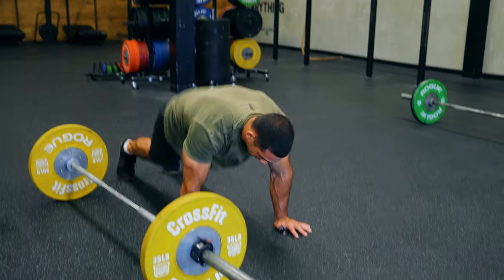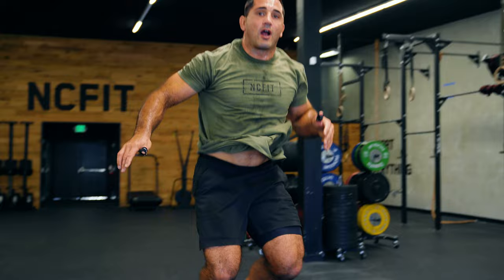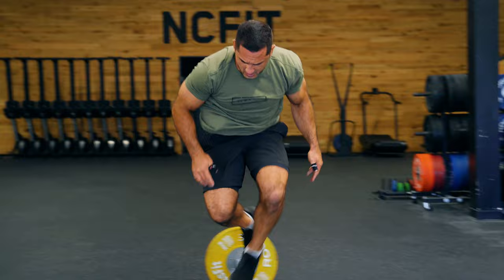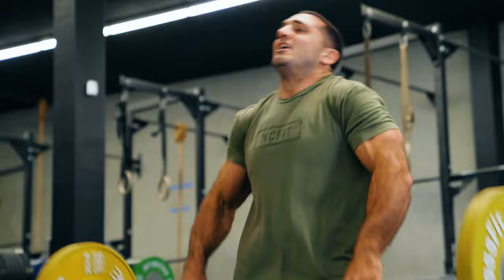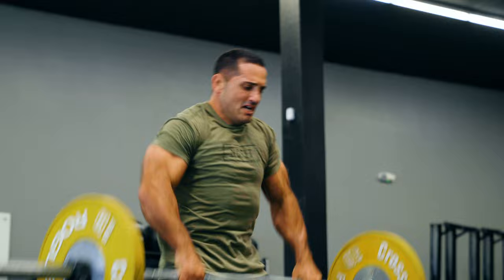UP-DOWN V. BURPEE W/ JASON KHALIPA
Jason is here to answer everyone's favorite question: Up-Down or Burpee?

Jason is the founder of NCFIT, a global fitness company with brick and mortar locations, corporate wellness, and digital services. He is a 3x Team USA CrossFit member and CrossFit Games Champion. A Pediatric Cancer Advocate after his daughter was diagnosed with Leukemia in 2016, host of the Effort Over Everything Podcast, and BJJ Purple Belt.